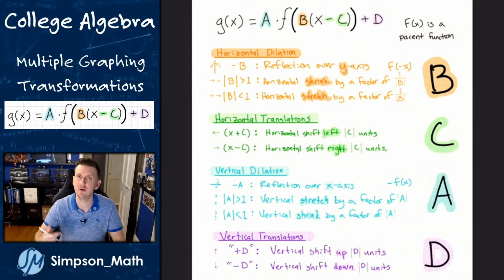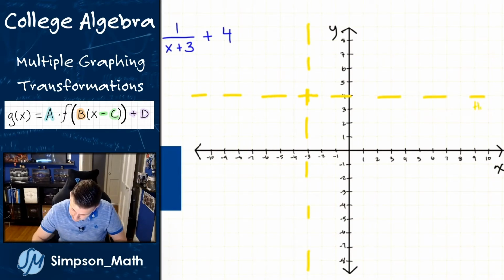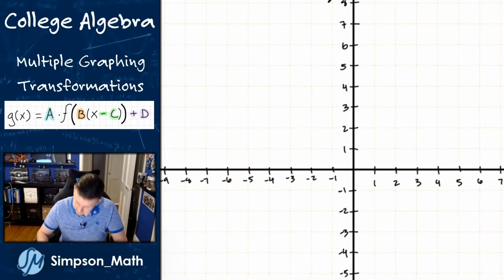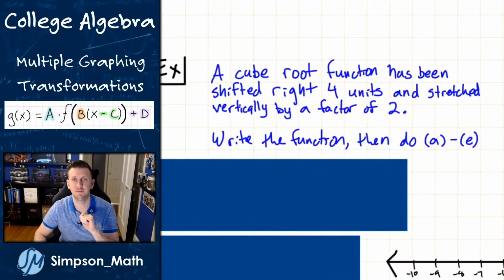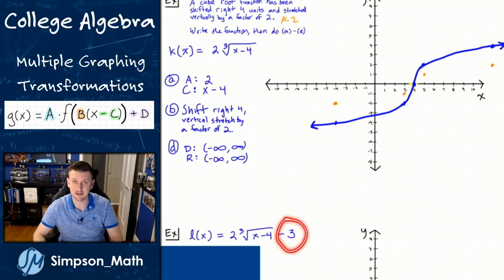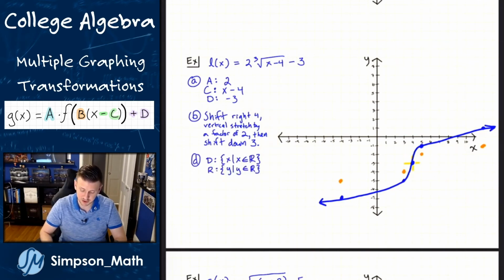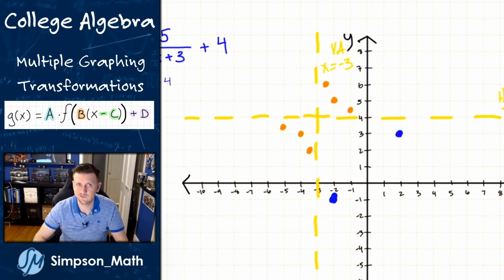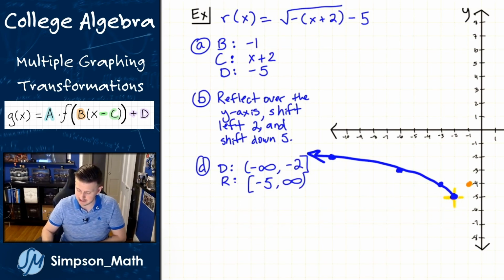Multiple Graphing Transformations on Parent Functions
A College Algebra lecture about transforming graphs of parent functions using multiple transformations.